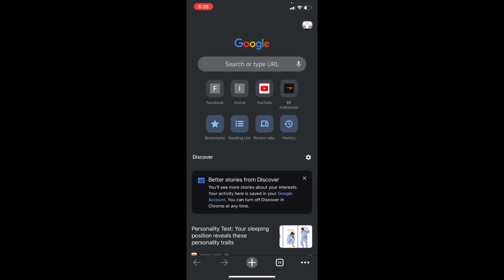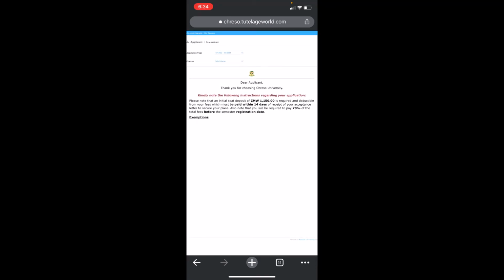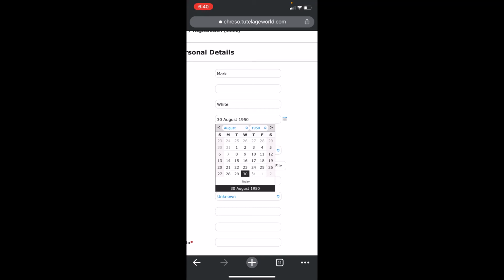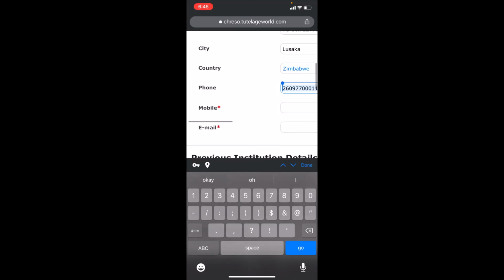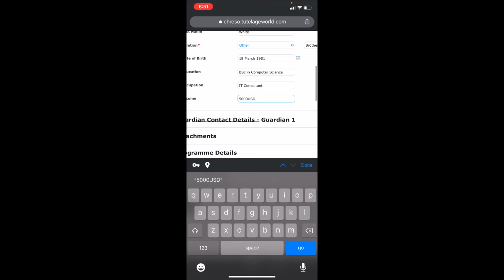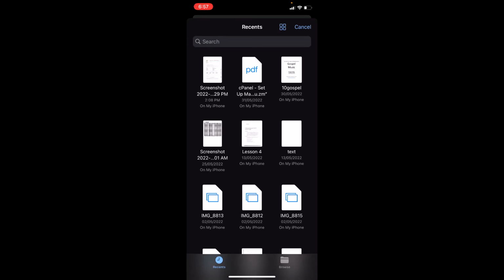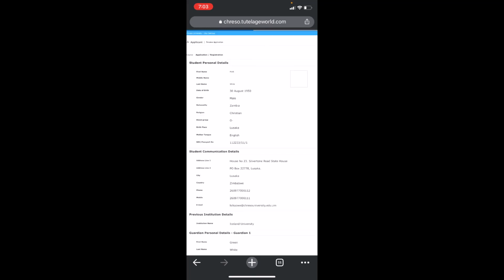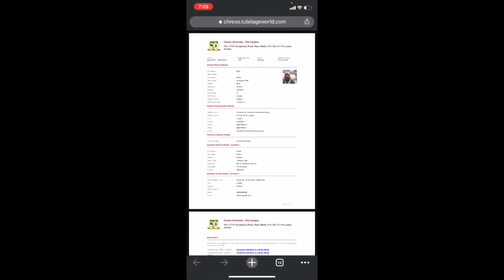Chreso University - Online Application - Registration Guide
This is an Instructional video guide to help you our esteemed incoming students on how to do online application / registration.

Please watch in HD (1080p) video quality for you to be able to clearly see all that is illustrated in this video.

Application / Registration Links;

Kindly get in touch through the WhatsApp groups in case you have any further inquiries or further need assistance.